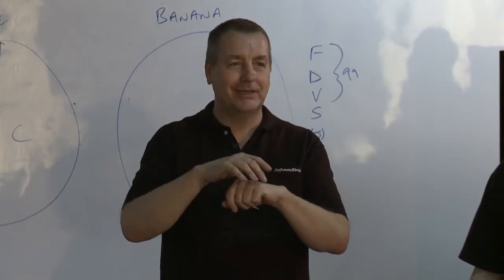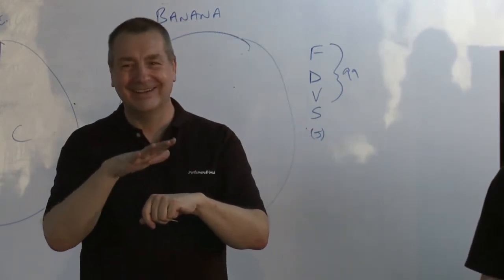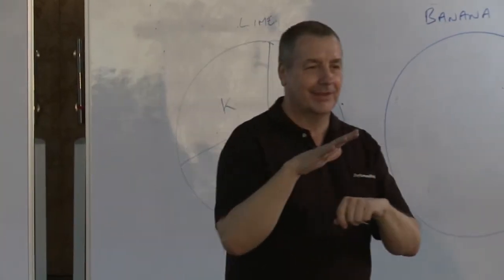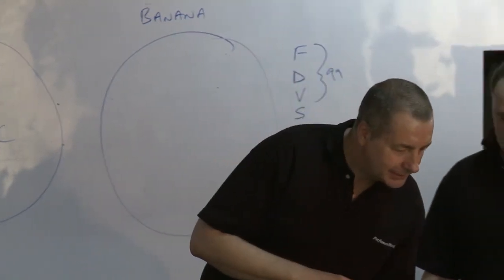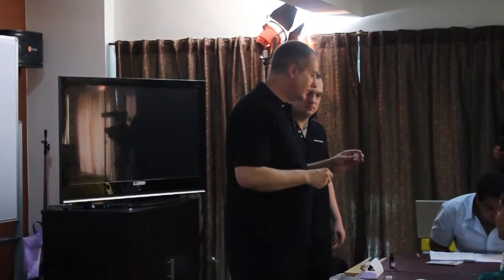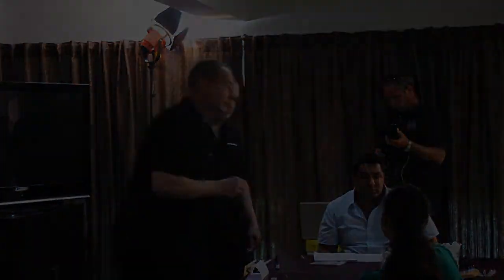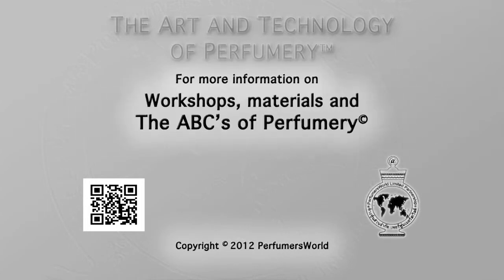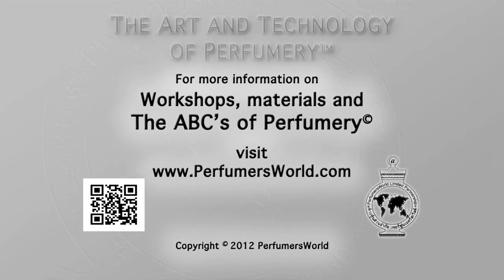1-23 Safety First - Basic safety tips when using essential oils and aroma chemicals